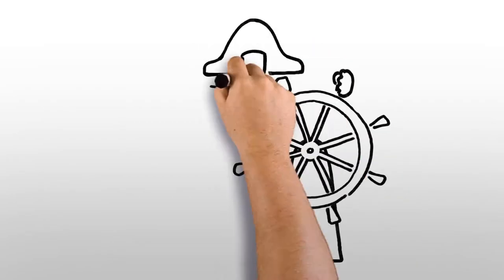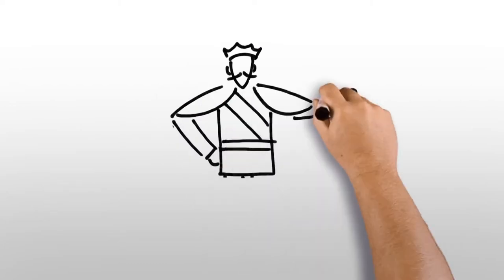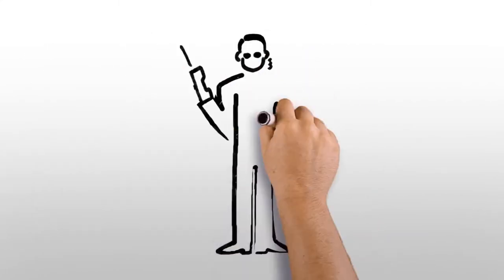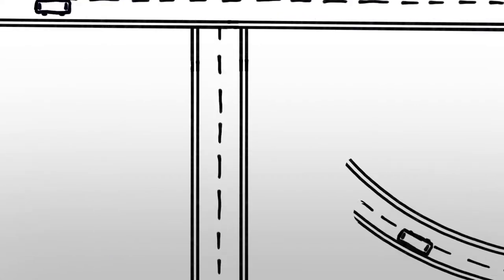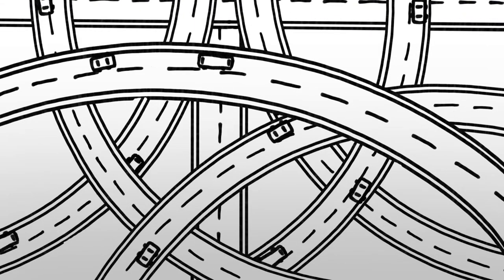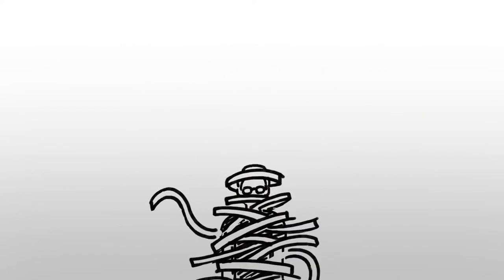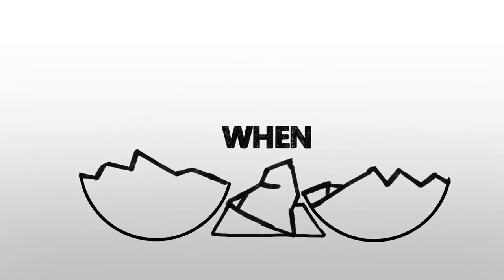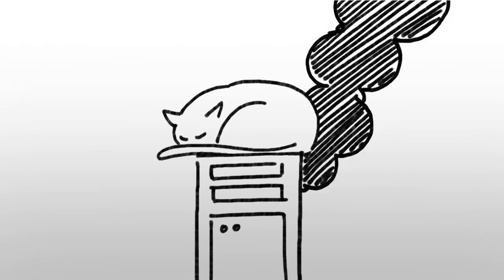Done With Downtime